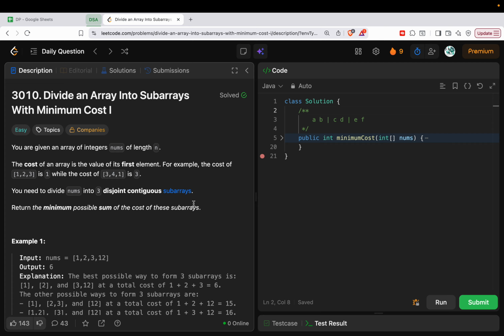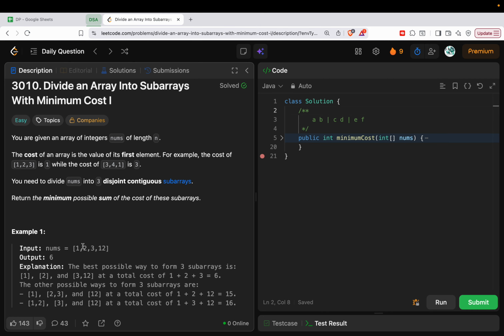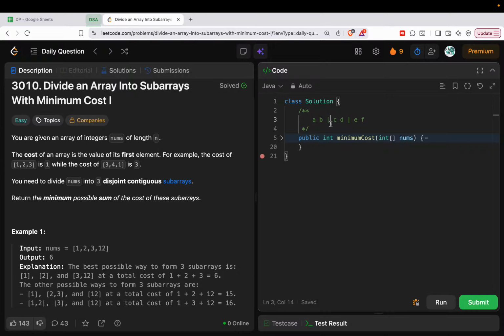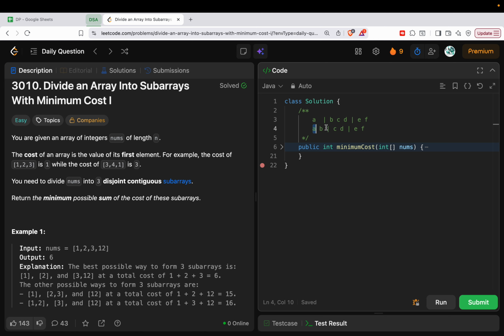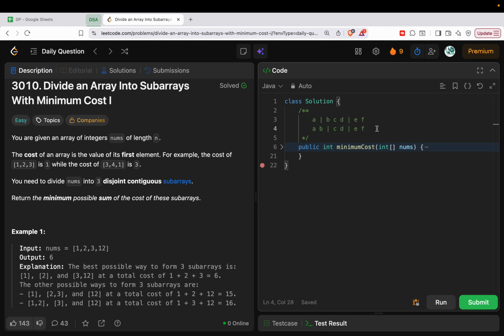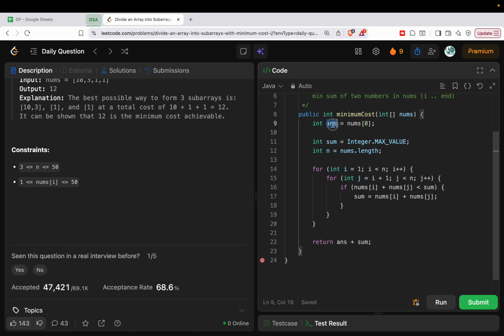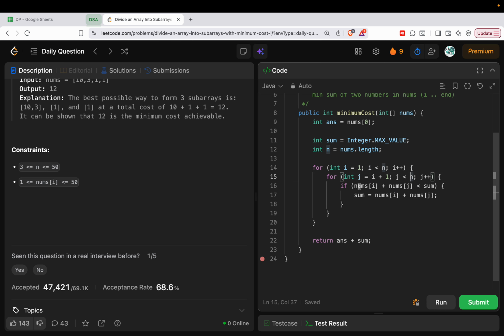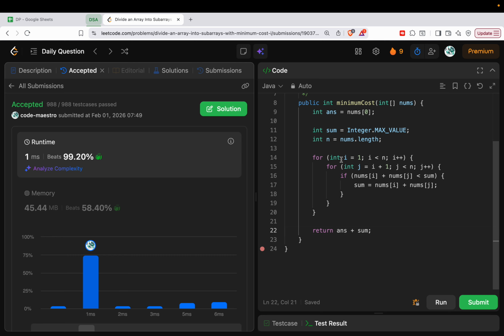Leetcode 3010. Divide an Array Into Subarrays With Minimum Cost I